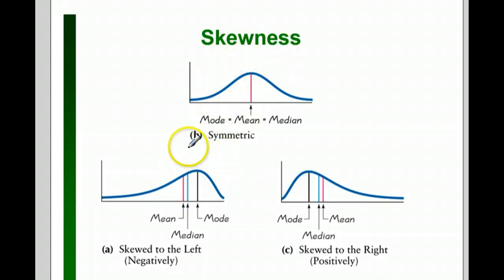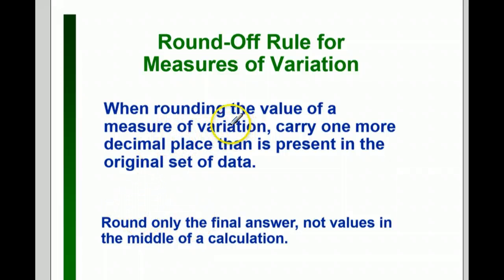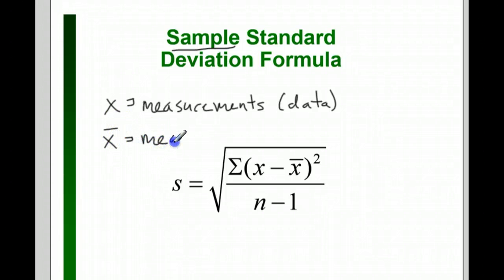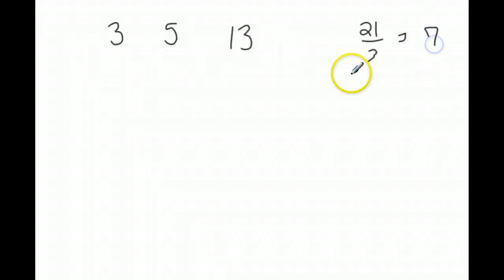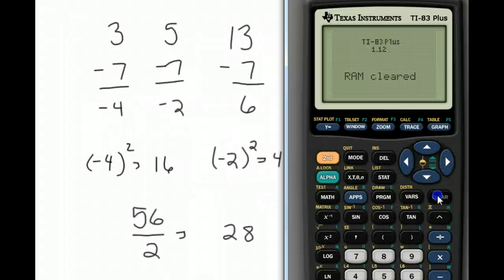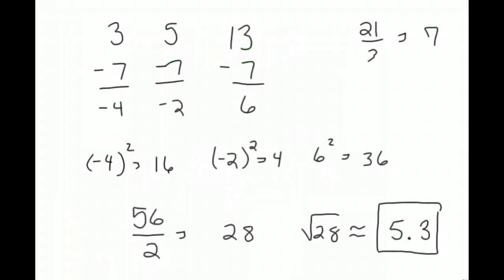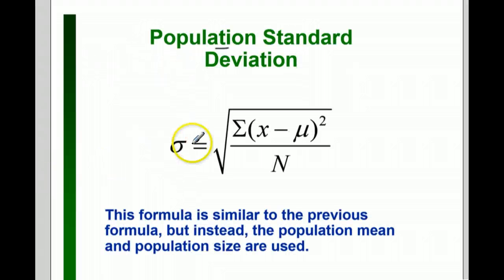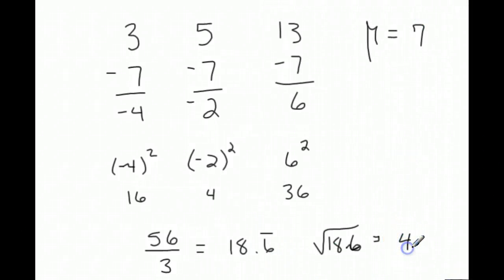3.3 Measures of Variation Pt 1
Intro to measures of variation including range and standard deviation